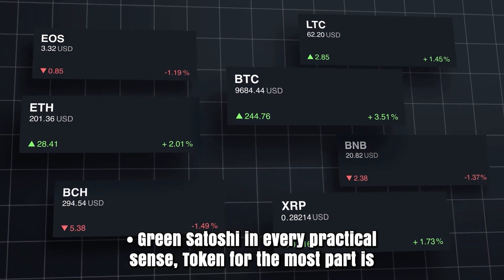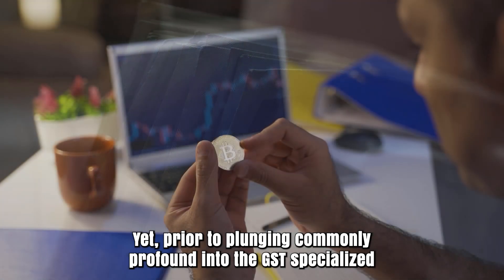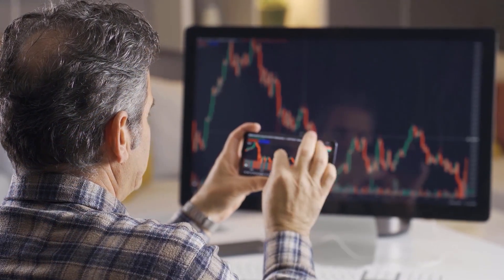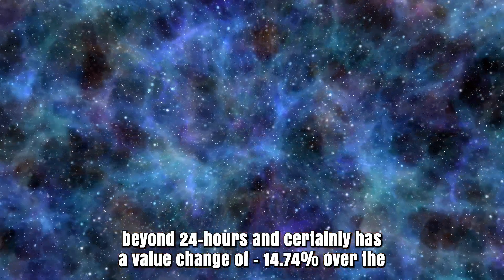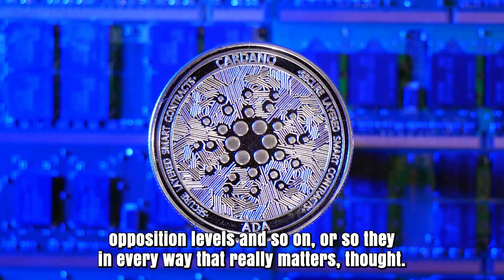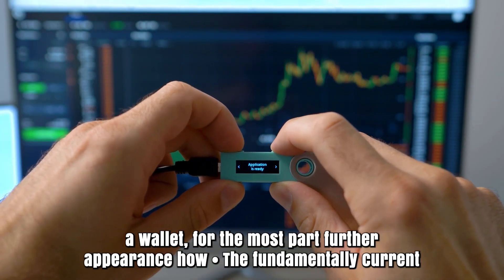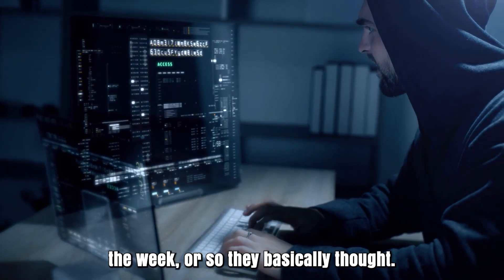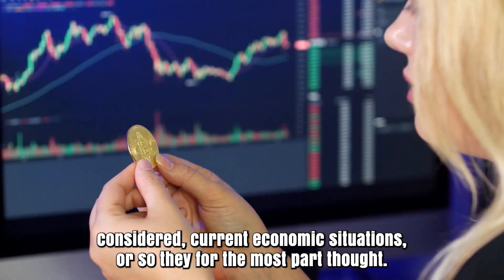GST EMERGENCY NEWS & UPDATES!! - GREEN SATOSHI TOKNE REALISTIC PRICE PREDICTION 2024 & FORWARD